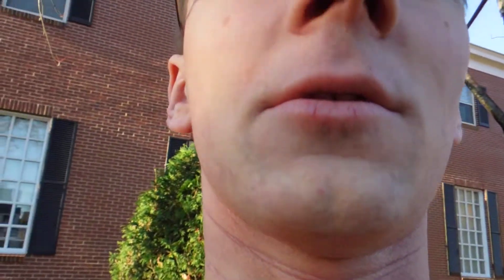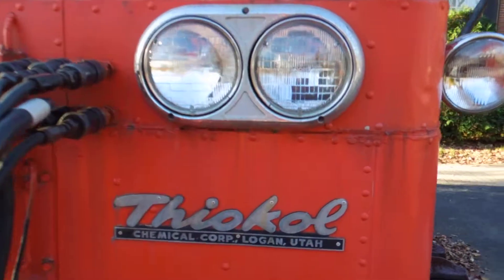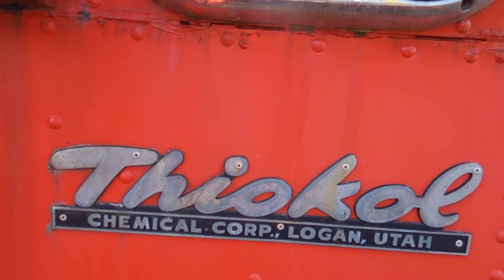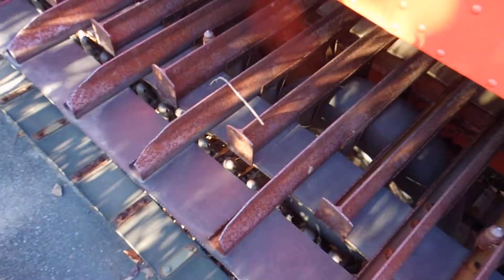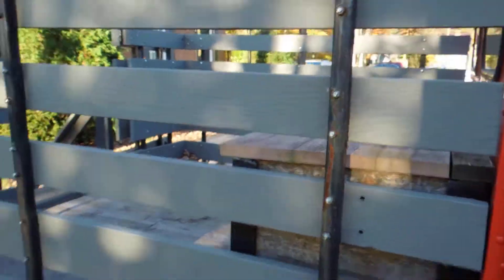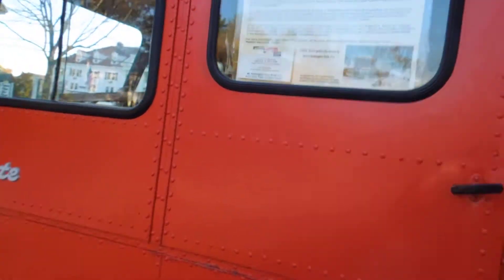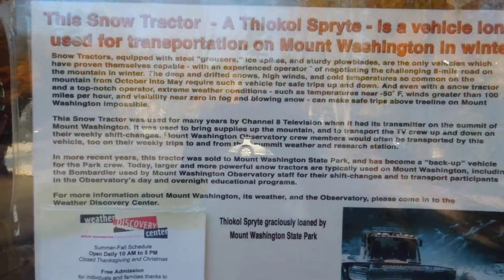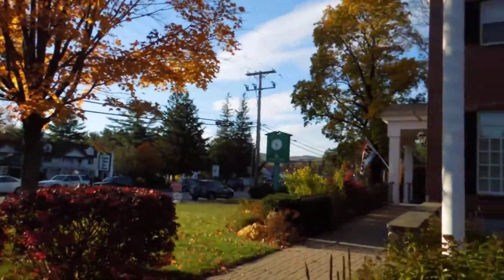Thiokol Spyrte Snow Machine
Vehicle in North Conway, NH

--FROM THE PIECE OF PAPER IN THE BACK WINDOWS--

"This Snow Tractor -A Thiokol Spyrte- Is a vehicle long used for transportation on Mount Washington In Winter.

Snow Tractors, equipped with steel "grousers" ice spikes, and sturdy plow blades, are the only vehicles which have proven themselves capable-with an experienced operator- of negotiating the challenging 8-mile road on the mountain in the winter. The deep and drifted snows, high winds, and cold temperatures so common on the mountain from October into May require such a vehicle for safe trips up and down. And even with a snow tractor and a top-notch operator, even extreme weather conditions, such as temperatures near -50 degree F, winds greater than 100 miles an hour, and visibility near zero in fog and blowing snow- can make safe trips above treeline on Mount Washington impossible.

This Snow Tractor was used for many years by Channel 8 Television when it had its transmitter on the summit of Mount Washington. It was used to bring supplies up the mountain, as well as transport the TV crew up and down on their weekly shift-changes. Mount Washington Observatory crew members would often be transported by this vehicle , too on their weekly trips to and from their summit weather and research station.

In more recent years, this tractor was sold to Mount Washington State Park, and has become a "back up" vehicle for the Park crew. Today, larger and more powerful snow tractors are typically used on Mount Washington, including the Bombardier used by Mount Washington Observatory staff for their shift-changes and to transport participants in the Observatory's day and overnight educational programs.

For more information about Mount Washington, its weather, and the Observatory, Please Come into the Weather Discovery Center.

Thiokol Spyrte graciously loaned by Mount Washington State Park

Mount Washington Weather Discovery Center
Open daily 10 AM to 5 PM.
Closed on Easter, Thanksgiving, Christmas, and New Years.